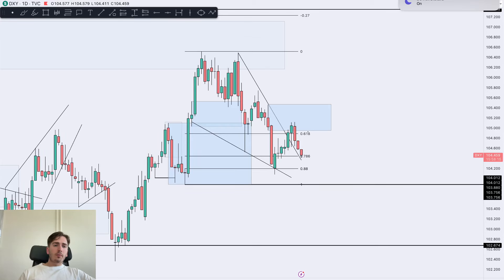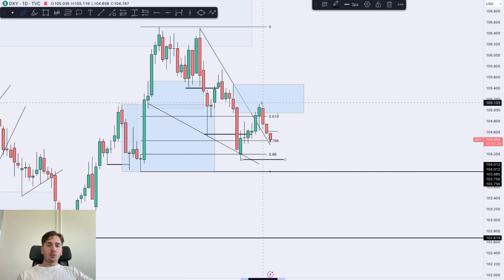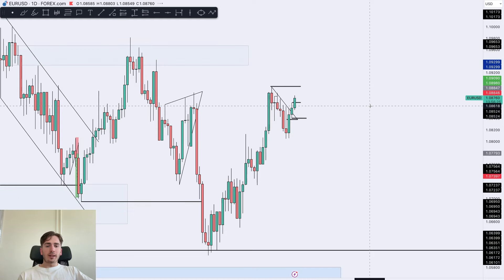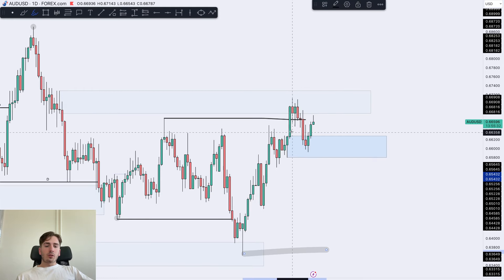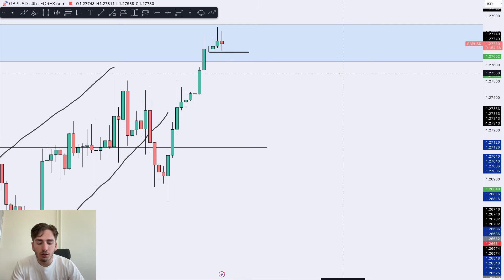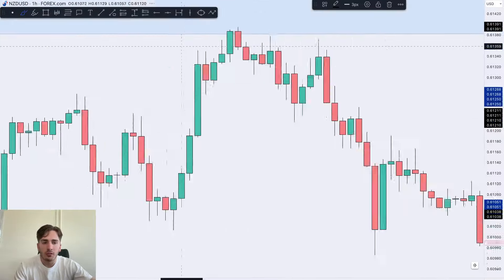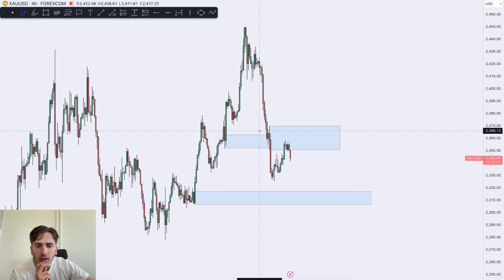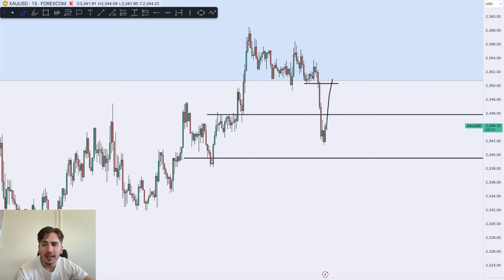Forex Market Analysis - EURUSD, GBPUSD, GOLD, AUDUSD, NZDUSD & DXY - Volume 418.